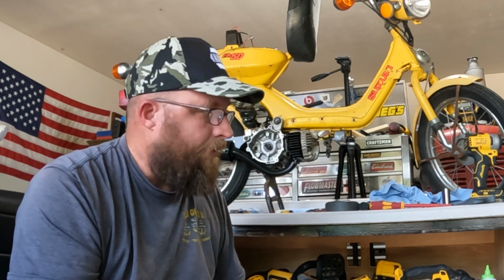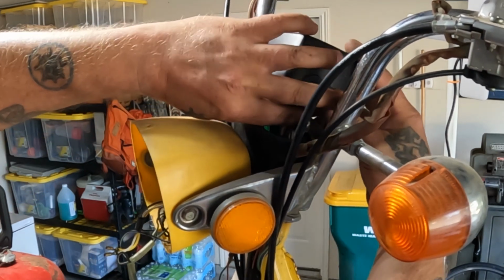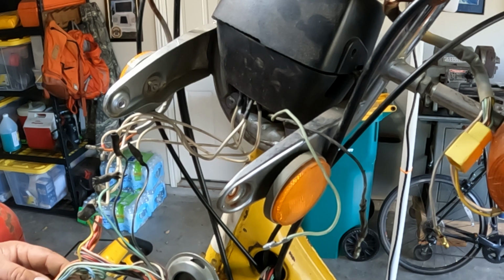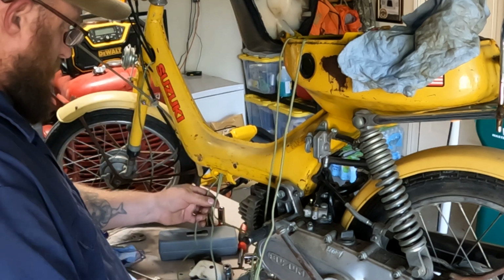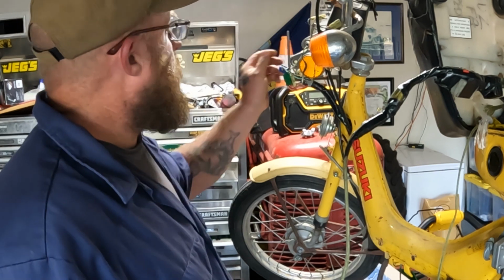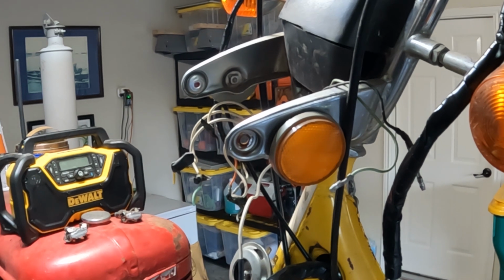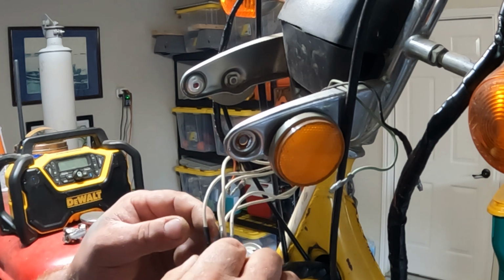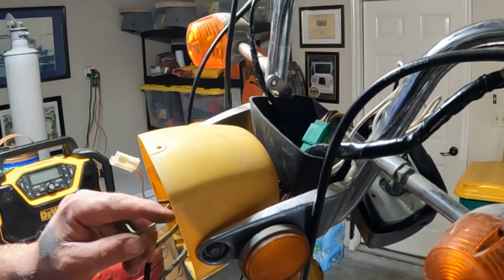Hotrod a moped? | Treatland.com FA50 Big Bore Kit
FINALLY getting back into the moped project.  In this video I solve some wiring issues and make an upgrade that I was wanting to save for later during the full restoration that will take place later once I have driven it for a full summer to work out all the mechanical issues.  Hoping the channel is monitized by then and will support the cost of the restoration.